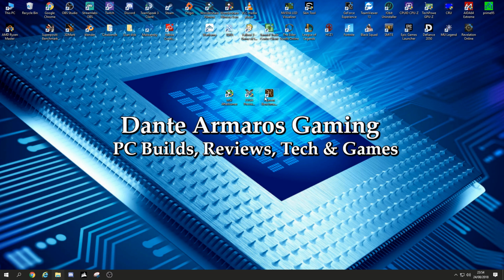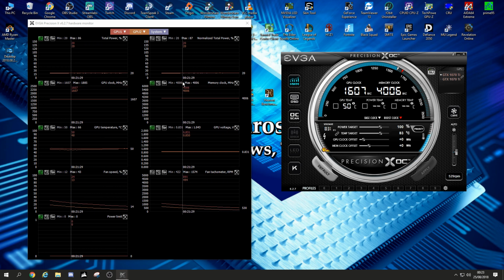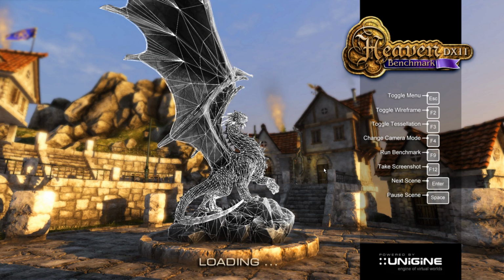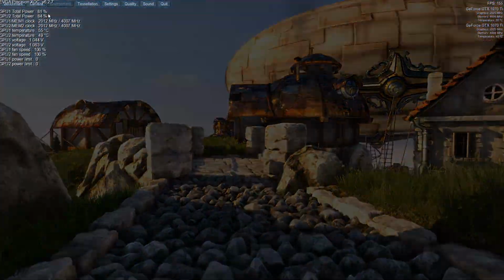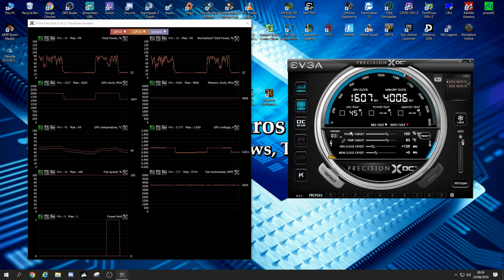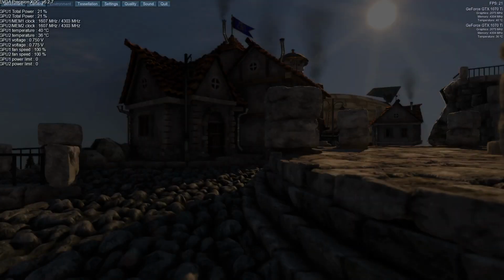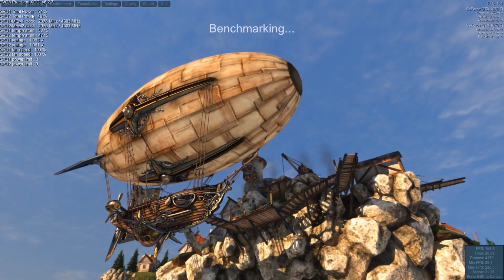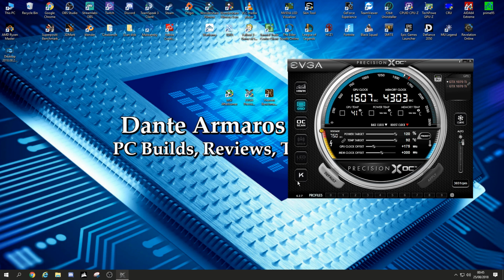The Complete Overclocking Guide To Pascal GPU(s)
A guide on how to overclock your Pascal GPU(s) to get the best results, think of all that free performance and FPS your missing out on. This is a complete guide on how to over clock your pascal GPU or GPU,s. Everything from explaining what each part is, what settings to use and what test to run to get the best results and performance out of your graphics card.

The song chosen is - Jim Yosef & Alex Skrindo - Ruby